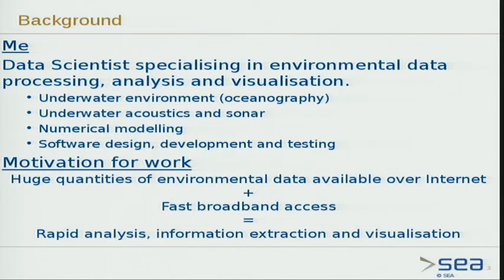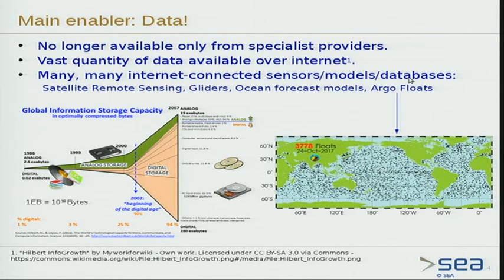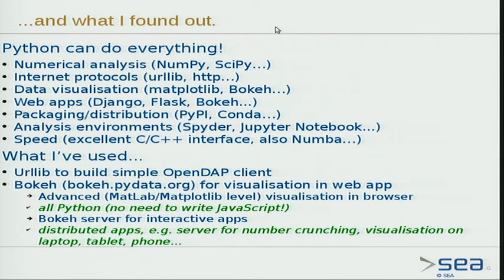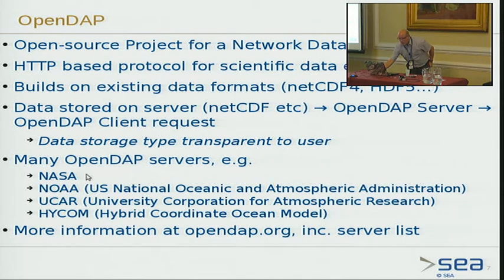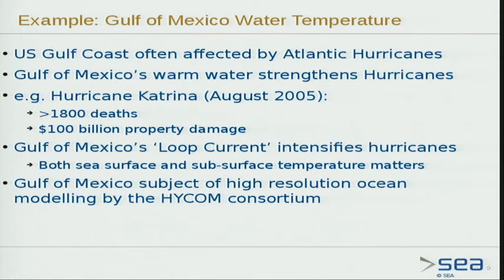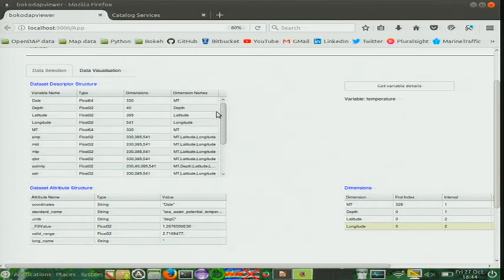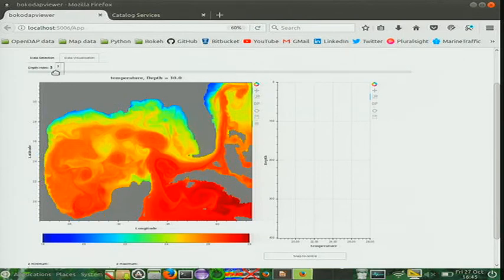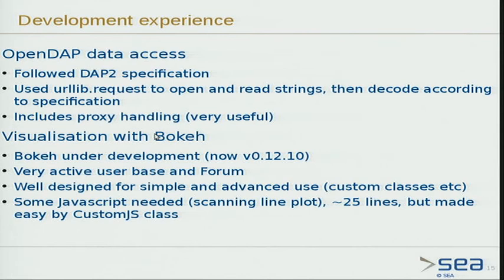Room C Fri Visualising environmental data with Python and Bokeh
Marcus Donnelly | Friday 16:30 | Room C

The session is about accessing environmental data over the Internet using the OpenDAP protocol and displaying it in a web browser using the Bokeh library. The session will include a presentation/demonstration of some Python 3 software (available from PyPI) that I've developed for this purpose. My main interest is in oceanographic data so that will be the focus of the talk (though any environmental data could be used). The talk will cover the increased availability of environmental data via the Internet, the suitability of Python for accessing and processing the data, and using the Bokeh library for displaying the data. Bokeh allows for excellent interactive displays in a web browser driven by Python, and the talk will focus on the benefits I think this provides.